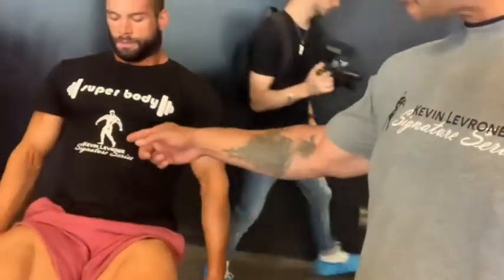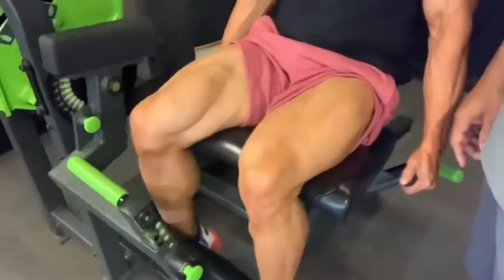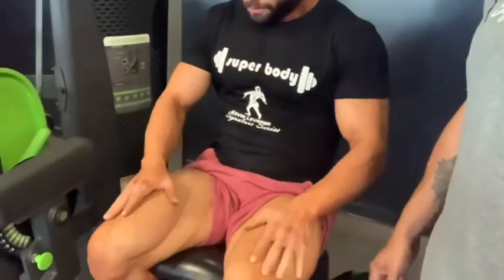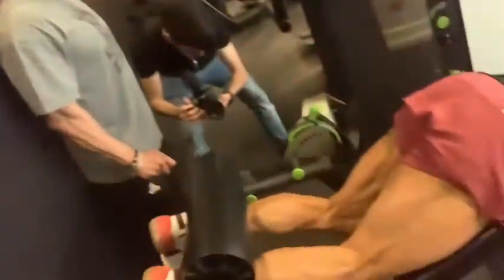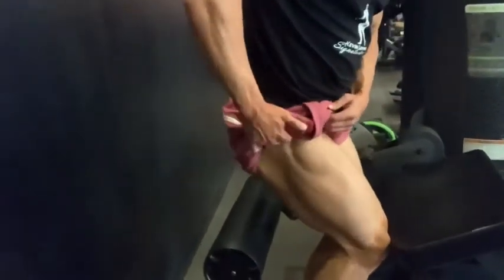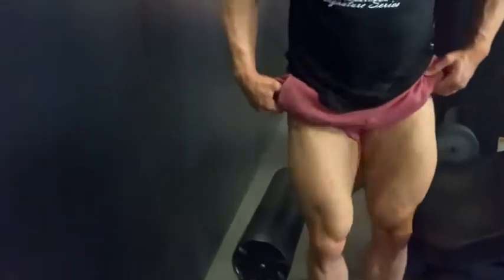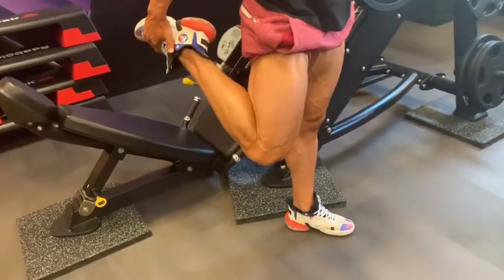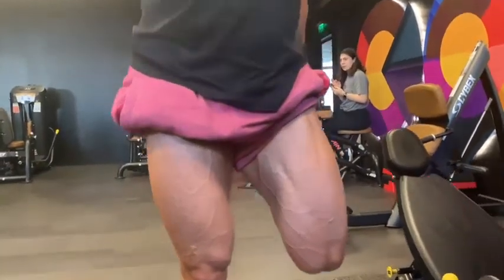M-am antrenat cu o legenda Mr.Olympia | MADE BY THE LEGEND KEVIN LEVRONE